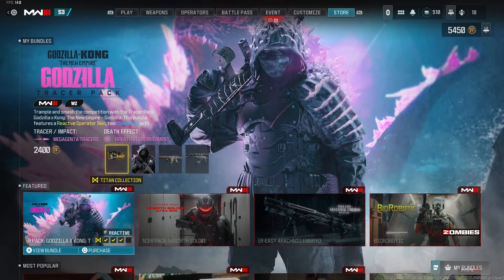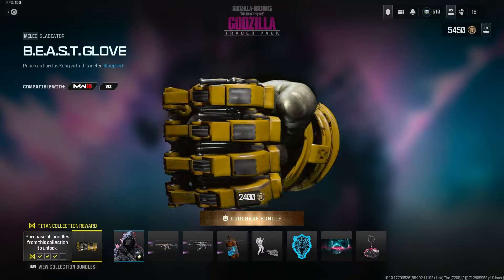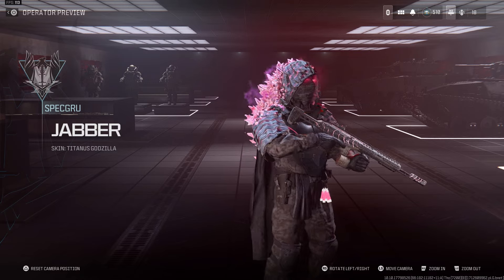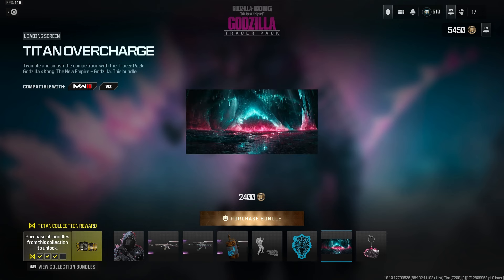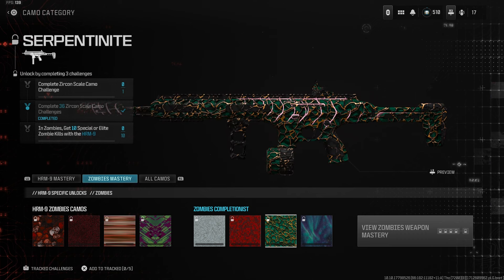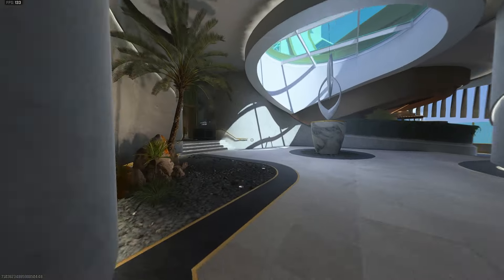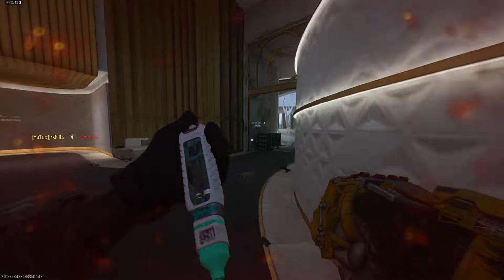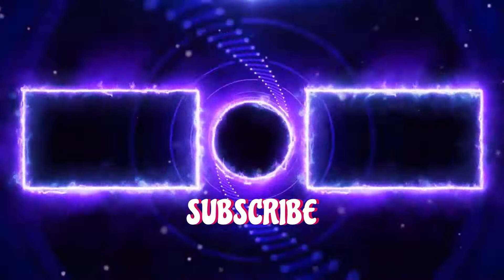THE”GODZILLA”😱BUNDLE IS INSANE IN (MODERN WARFARE 3) Is It Worth 80$?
The NEW Tracer Pack: GODZILLA x KONG: The New Empire - GODZILLA Bundle is now available in the Modern Warfare 3 and Warzone store. This bundle includes a reactive operator skin for JABBER, 2 Weapon Blueprints with Tracers and Death Effect, an Equipment Skin for Lethal Grenade, a Finishing Move and MORE.